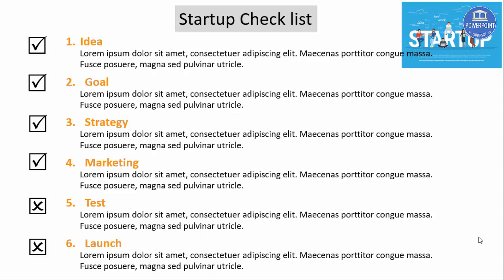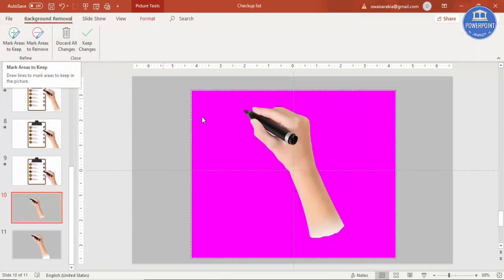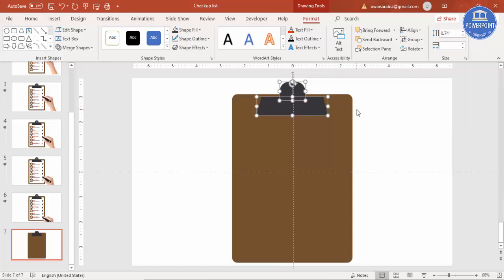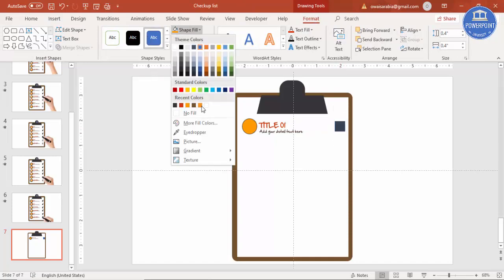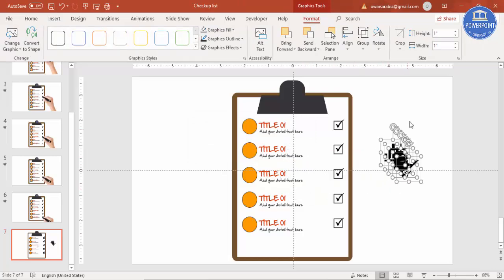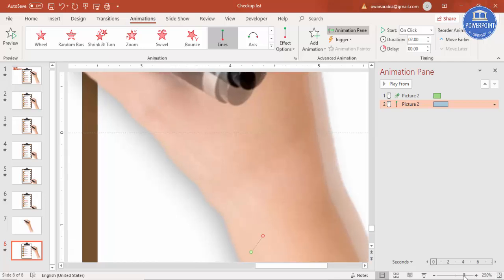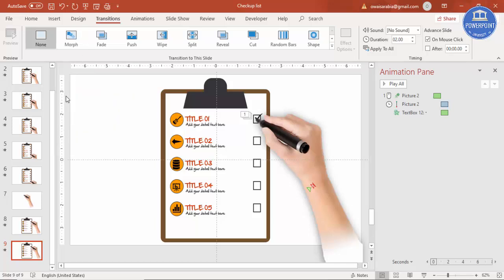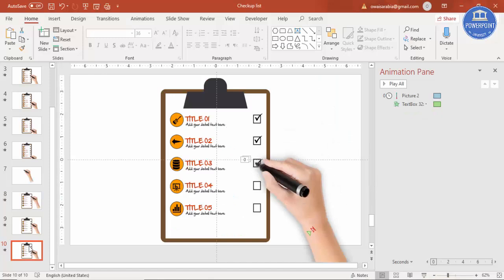Checklist infographic slide in PowerPoint/Startup Checklist/Project Checklist/Free template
[Download link provided below]:
In this tutorial, I have explained how to make a Checklist in a creative way. I have used Morph transition to make this template.

Modern designs
Creative templates
Easy Editing
Business Slides
Corporate Slides
PowerPoint diagrams
Professional designs
PowerPoint infographics
Popular slides